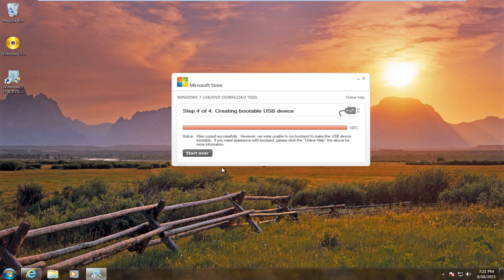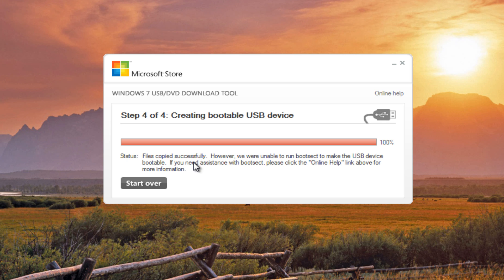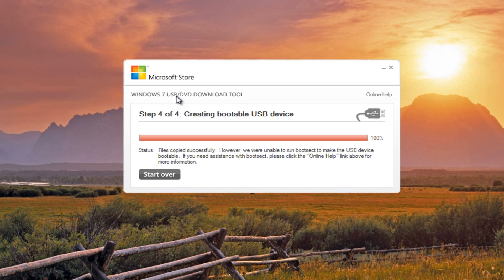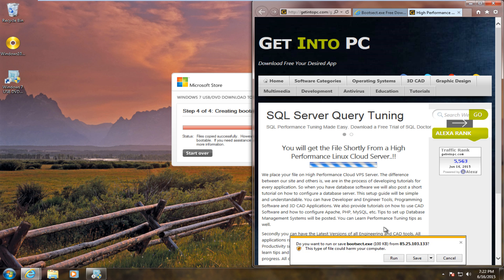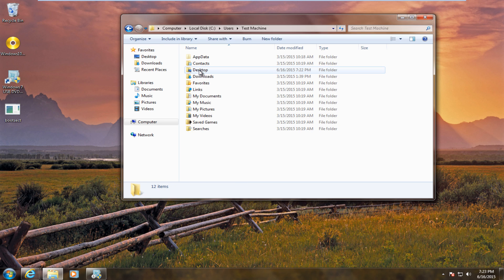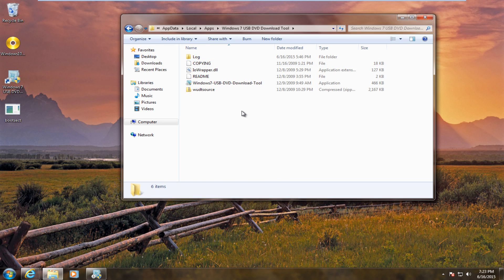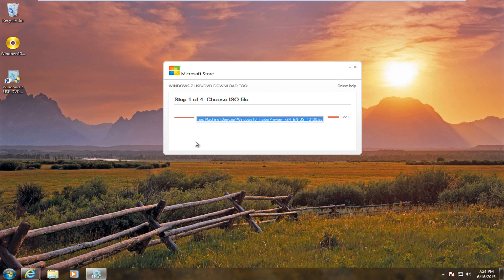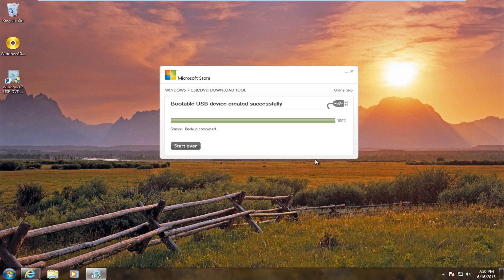How To Troubleshoot "Unable To Run Bootsect To Make The USB Device Bootable"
"Files copied successfully. However, we were unable to run bootsect to make the USB device bootable."

This tutorial pertains specifically for the Windows 7 USB/DVD Download Tool. This error typically happens if a 32-bit version of Windows is attempting to create a bootable 64-bit USB device.